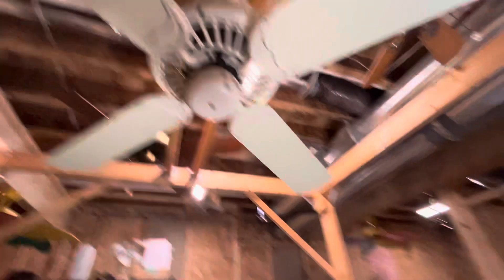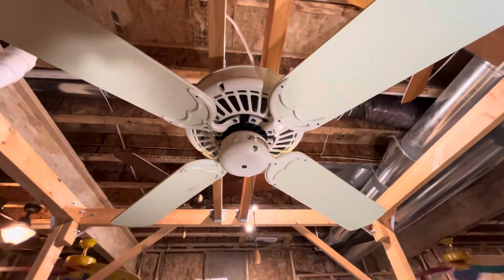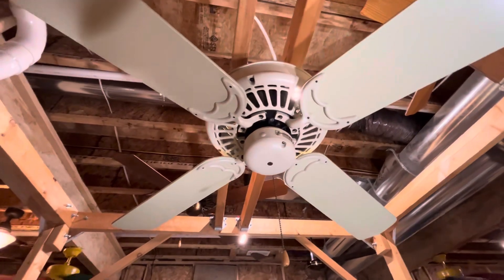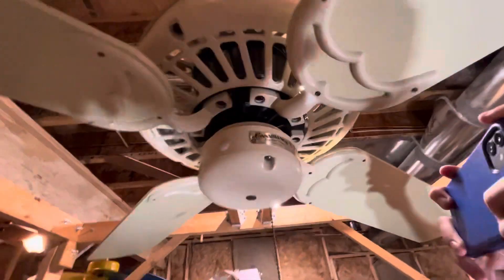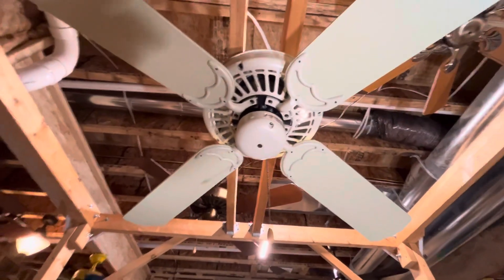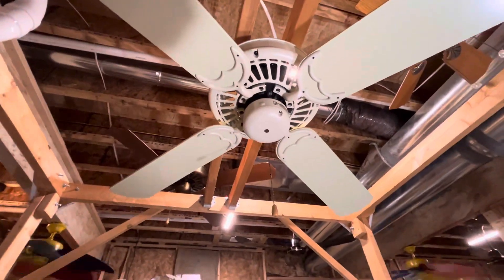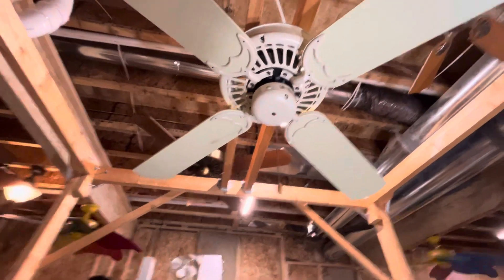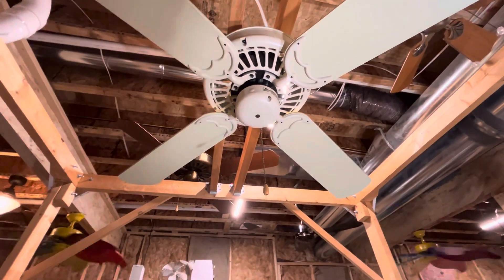Casablanca Delta 2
(Feat) @BrianFanMan23 @AlexTheFanMan
@Brandon E Johnson @ceilingfansnotvintage8628
@ceiling fans of Virginia @dextertaylor5663

(Not mine, This is Brian’s)